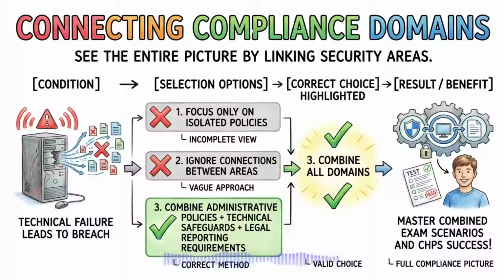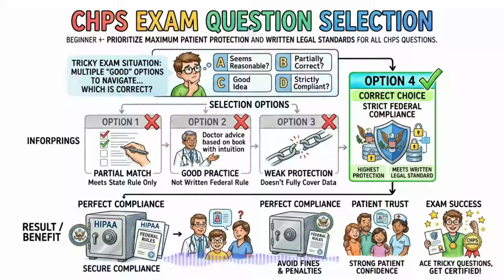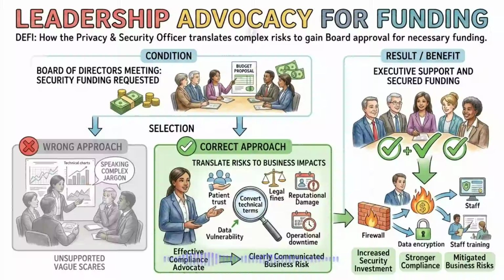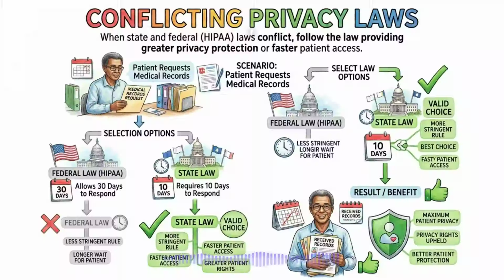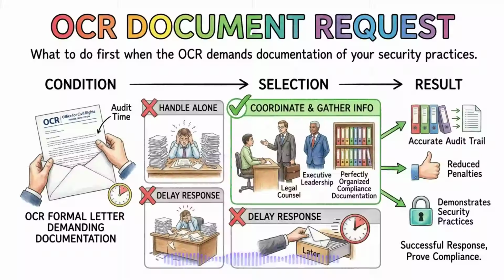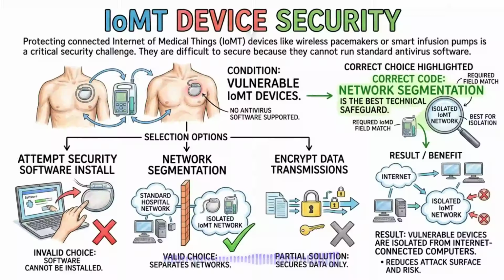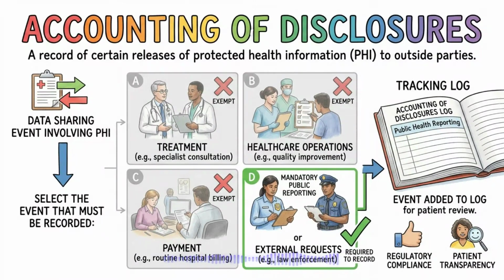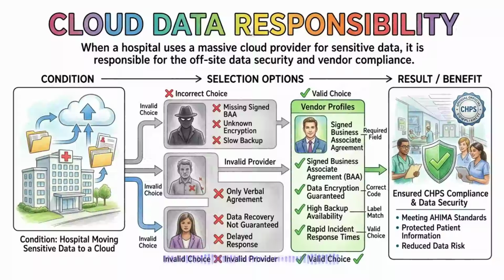AHIMA CHPS Exam Prep | Section 6: Advanced Scenarios & Exam Readiness, CHPS Certification Review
Welcome to the final stretch of your AHIMA CHPS (Certified in Healthcare Privacy and Security) journey! In this video, we tackle Section 6: Advanced Scenarios and CHPS Exam Readiness.

This comprehensive final review ties all previous concepts together, walking you through complex, real-world case studies designed to mirror the exact style of the actual certification exam.

🔍 What We Cover in This Video:
Complex Scenario Analysis: Synthesizing privacy and security laws to solve multifaceted healthcare case studies.

Exam Strategy: Advanced techniques for breaking down difficult multiple-choice questions and eliminating distractor answers.

Pitfall Prevention: A deep dive into the most common candidate mistakes and how to avoid them on test day.

Final Readiness Check: Mental framing and strategic tips to ensure you walk into the testing center fully confident.

Max out your readiness score and ace your CHPS certification on the first try with our complete mock exam resources below! 👇

⚠️ Important Note: If you have already purchased the Offline Practice App from our Etsy store, you already have access to these comprehensive materials! There is no need to enroll in the Udemy course separately.

📚 Timestamps:
0:00 - Section 6: Final Exam Readiness Overview
1:15 - Synthesizing Privacy & Security in Complex Scenarios
4:30 - Real-World Healthcare Case Studies Walkthrough
8:15 - Common Candidate Pitfalls & How to Avoid Them
11:45 - Test-Taking Strategies for Difficult Multiple-Choice Questions
14:50 - Final Tips for CHPS Exam Day Success

🏷️ Hashtags & Tags
#️⃣ Optimized Hashtags (For the bottom of your description)